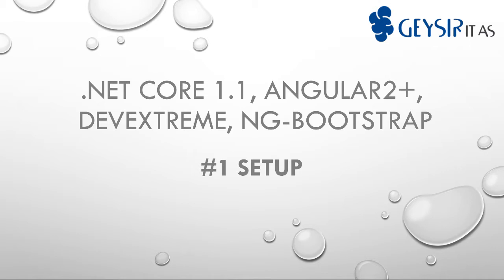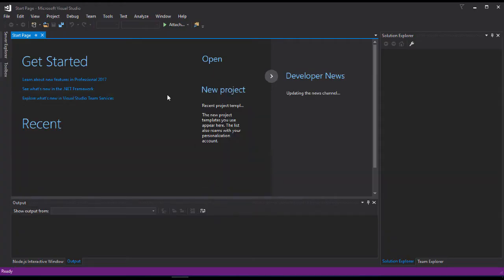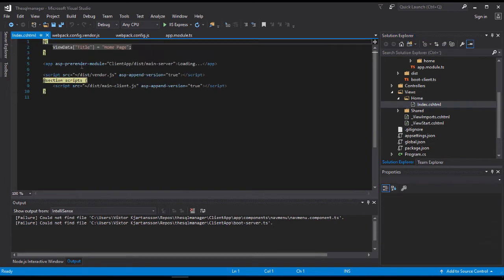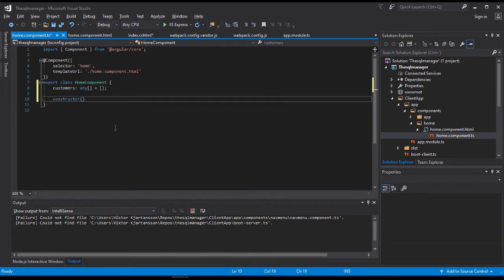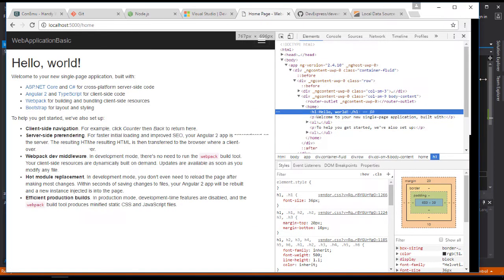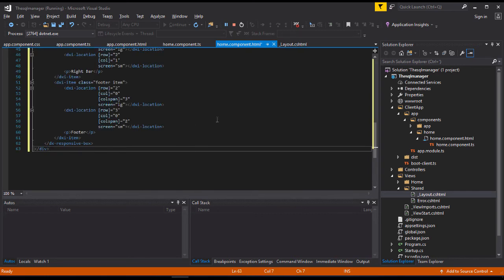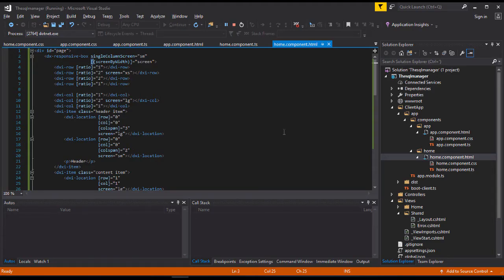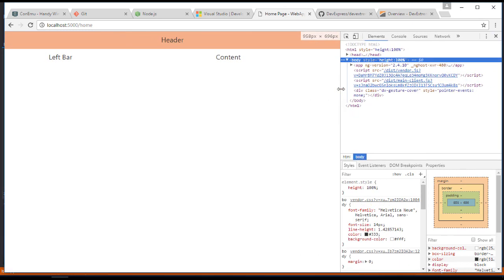TheSqlManager, Core, VS2017, Angular2+, DevExtreme. Part #1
How to use Angular2 and Devextreme to create amazing web applications